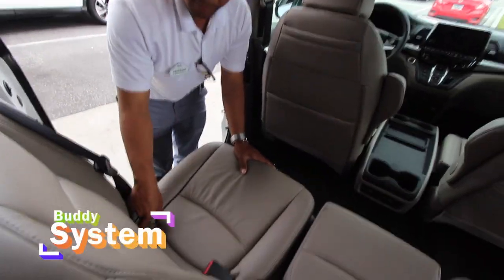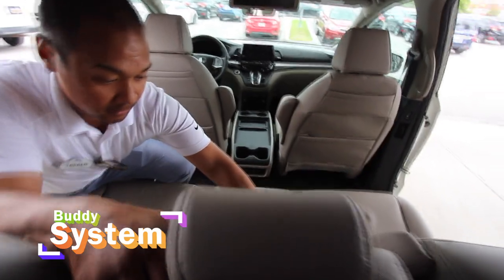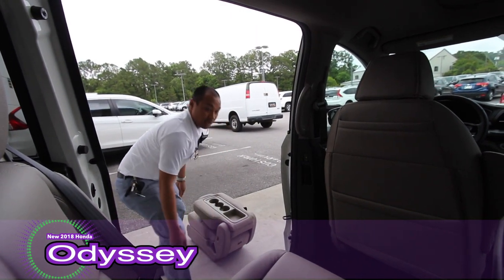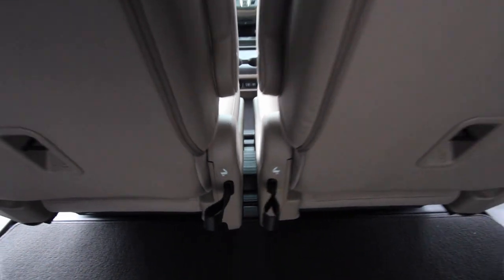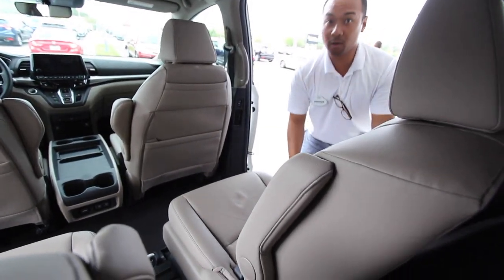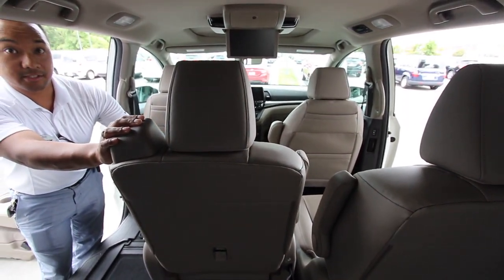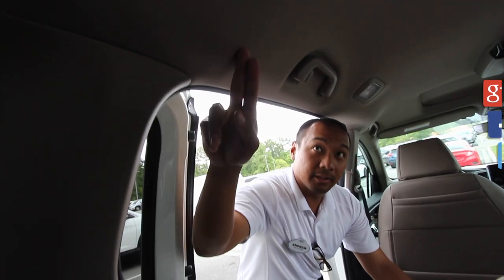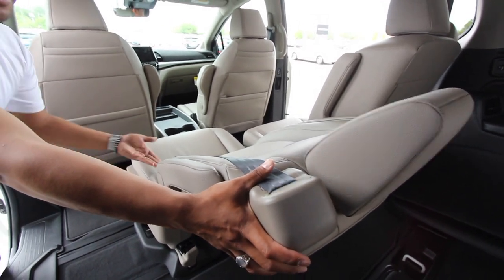The Honda Buddy System - 2018 Honda Odyssey | Kid Friendly Seating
Have you ever heard of a Mini Van with the Buddy System? Well from my knowledge I think Honda is the first to come up with this cool seating configuration!
I'm a Dad my self with 2 kids. So I can surly see why this feature would come in handy while on a trip or even cruising around town.
I think this feature is great when you have kids like mine that love being on there iPads or Tablets. From playing Minecraft or watching YouTube videos now the kids can sit next to each other while playing there favorite games.

Send me your feedback in the comments! I'd like to know if you've seen this feature on any other Mini Van before?

Special thanks to Stokes Honda North & Andrew the Salesman!